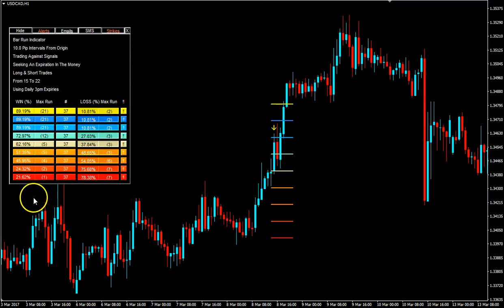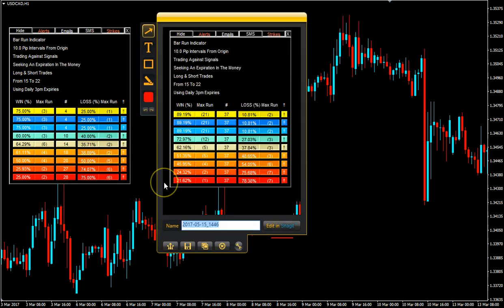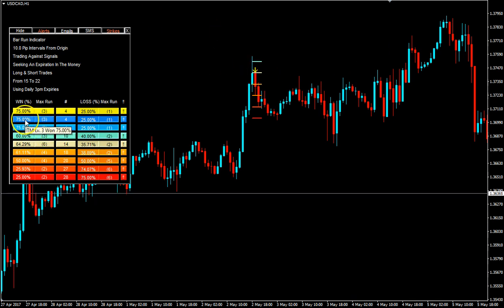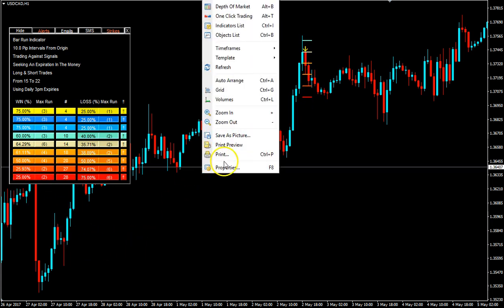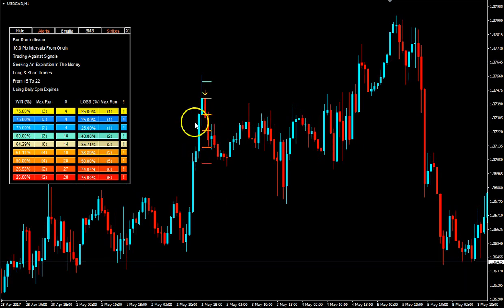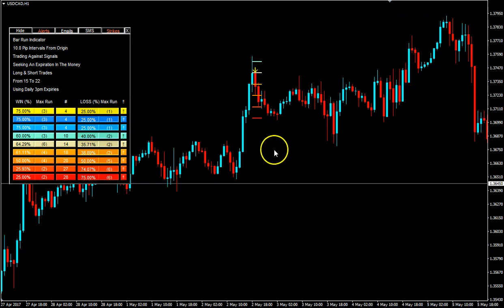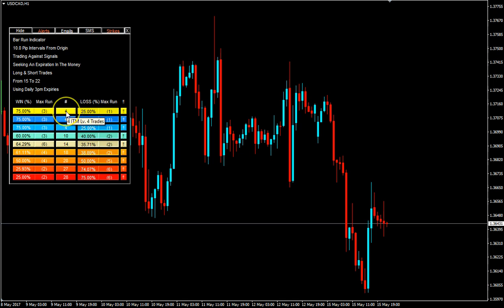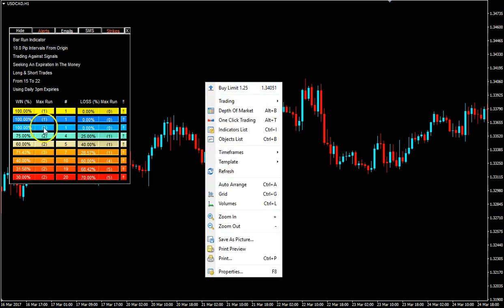Binary Option Software - Trader Tool Suite - X Losses in a Row